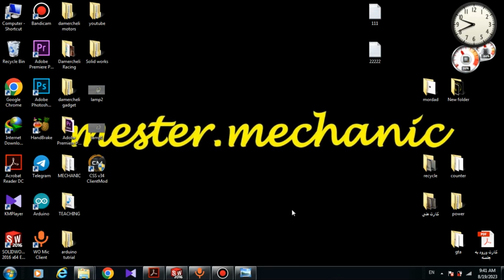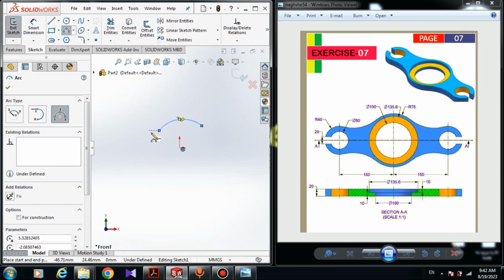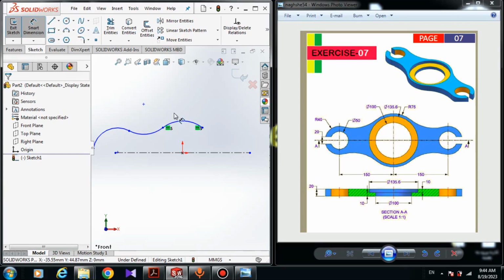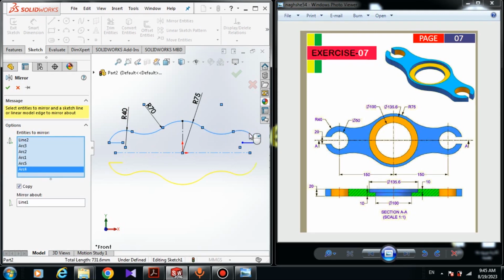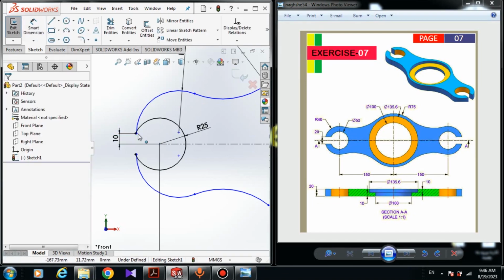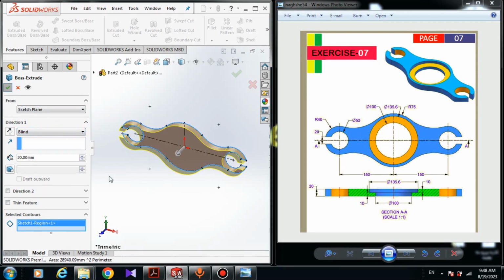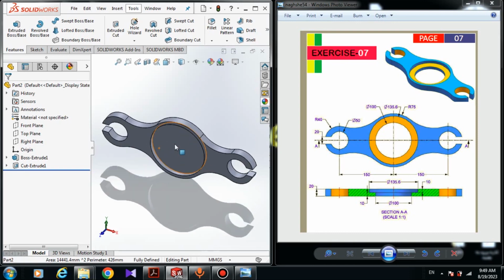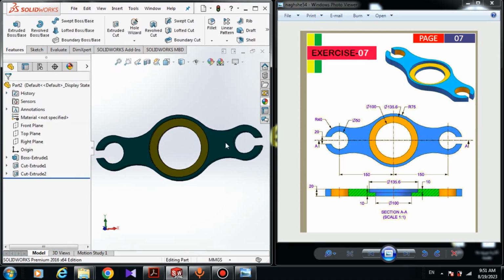solidworks Tutorial: Designing 3D model exercise (7)